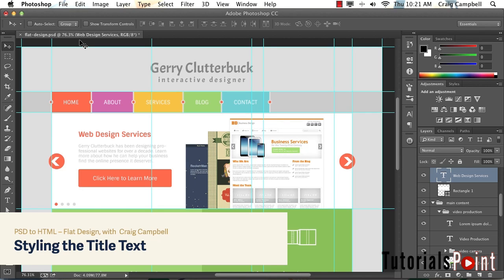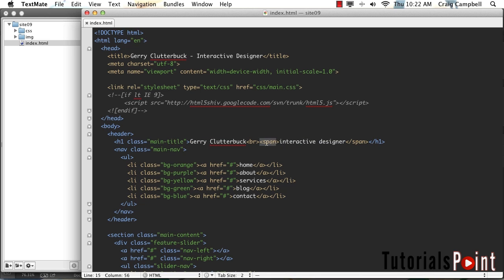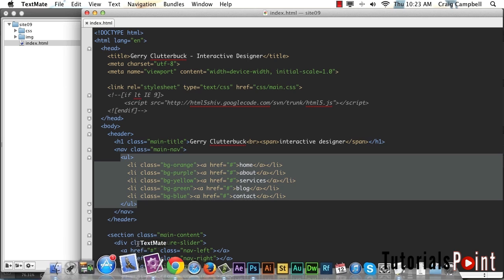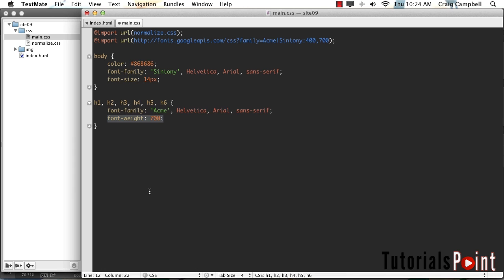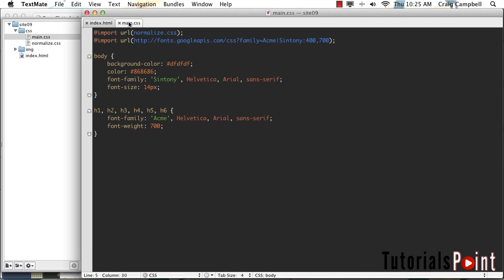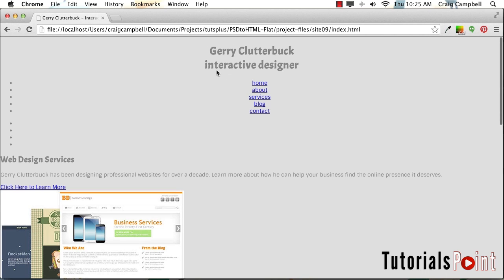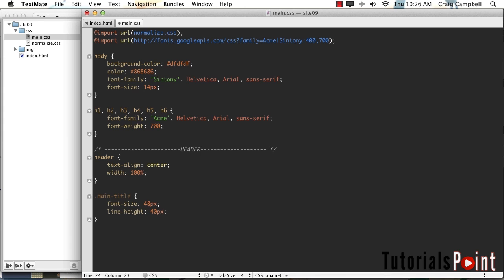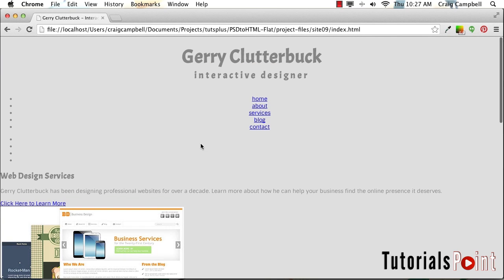PSD TO HTML - 10 Styling The Title Text